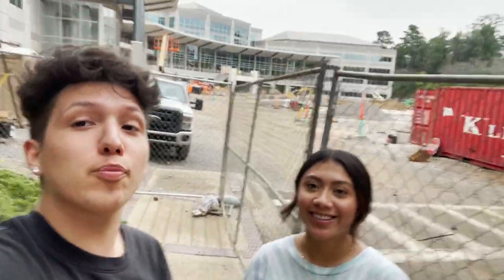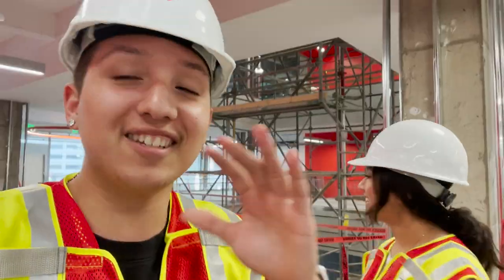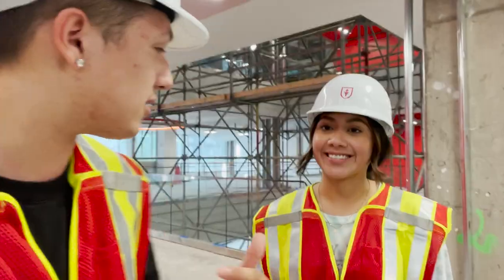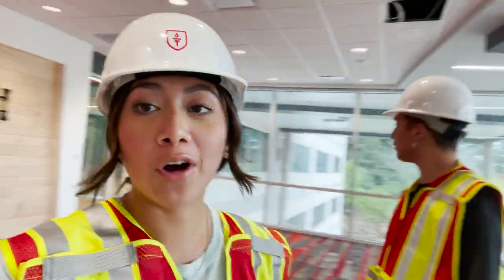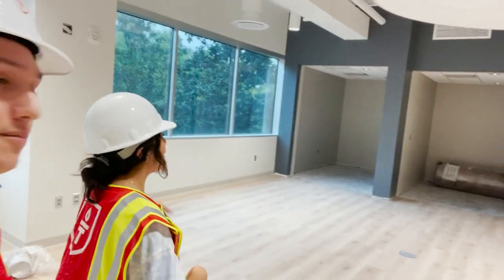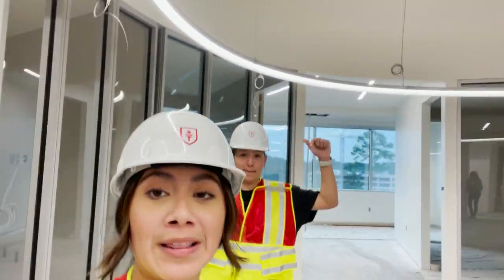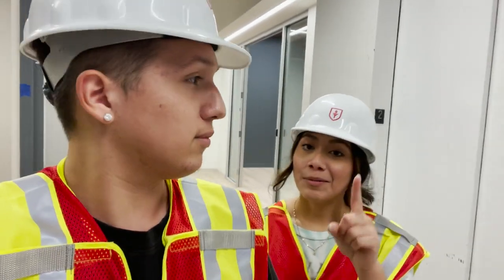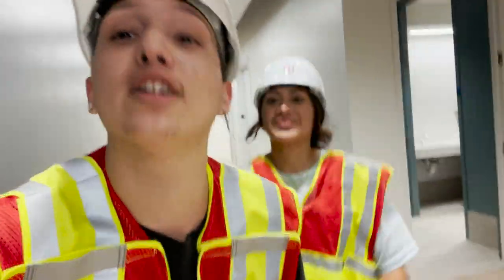Tour Vlog: Campus Construction | Highlands College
Join Highlands College's current students, Lesley and AJ for a behind-the-scenes look at Highlands College's future home, where we are building a world-class training ground for world-changing leaders.

Highlands College is a biblical higher education institution located in Birmingham, Alabama that exists to train the next generation of church leaders with the competence, character, and spiritual maturity needed to lead lives of eternal impact and make a difference.